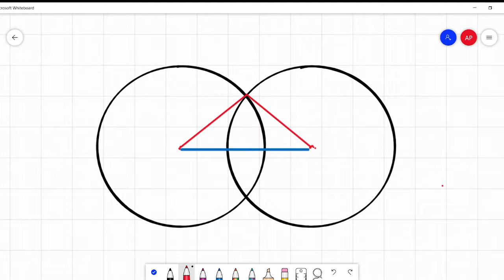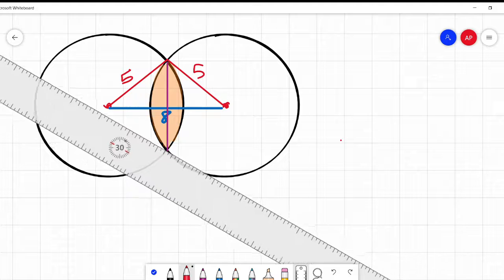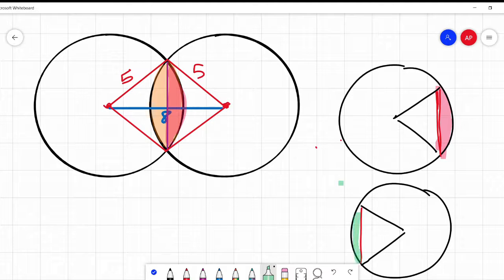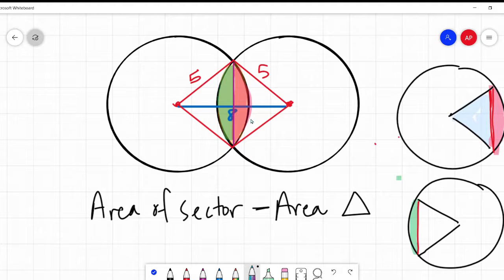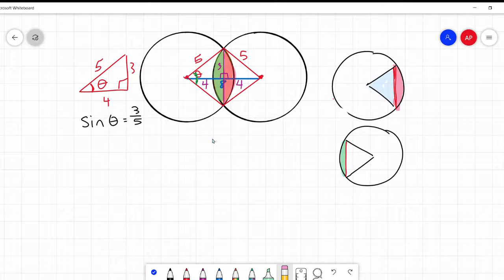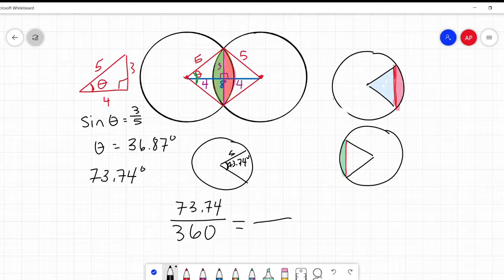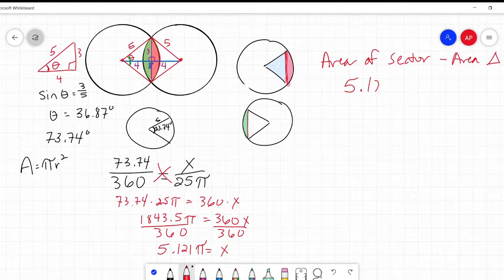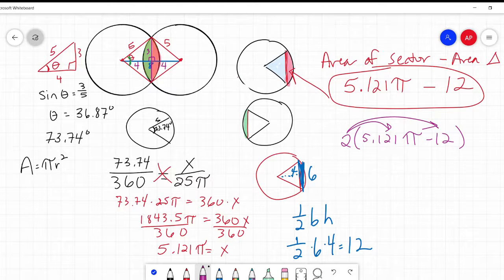Can You Figure Out the Shaded Area? (Tricky Math Tuesdays!)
Hi everyone! It's Tuesday, so it's time for another Tricky Math Tuesdays problem! Today's math riddle is a geometry problem that actually came from a tutoring student of  mine.  If you have two overlapping congruent circles and you know the radius and the distance between their centers, can you figure out the area of the overlapping region?

This problem needs some geometry, some basic trig functions, and a bizarre-looking answer, but it is 100% do-able. I'll show you how to figure out what's actually going on in this problem and how to solve it.

If there's a tricky math problem or riddle you'd like an explanation for, please leave it in the comments below.

I want to keep making these videos and my tutoring videos as well, but I can only do that if more people show YouTube they like them :-).